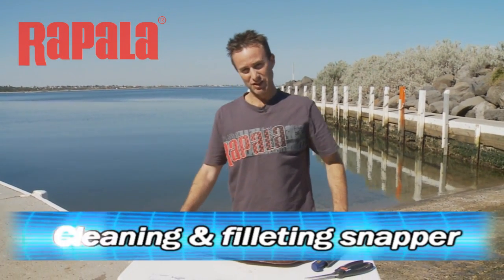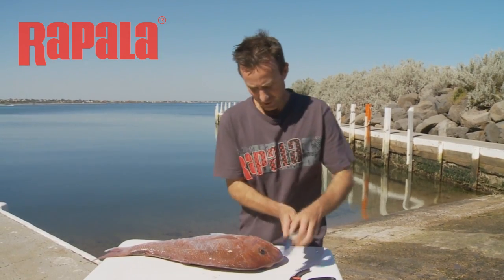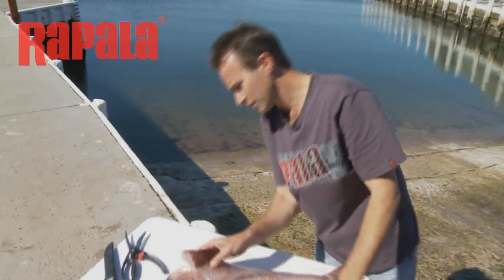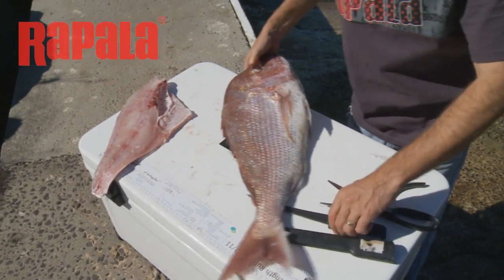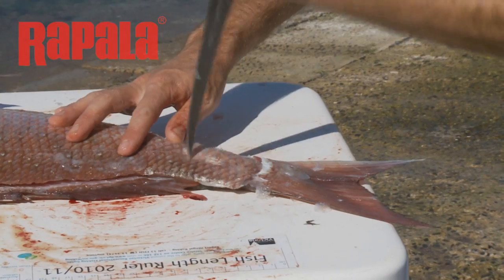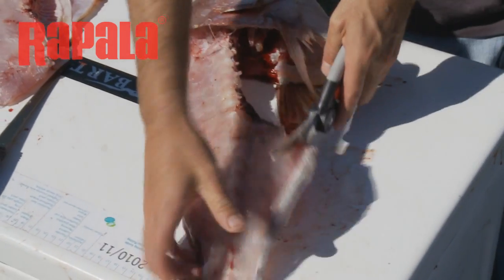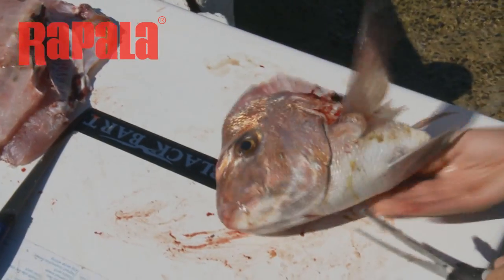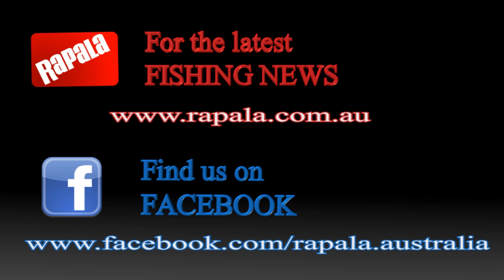Rapala Tip Of The Week - Cleaning & Filleting Snapper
Lee Rayner shows you how to get the most from a good snapper when filleting. Also applies to barramundi and a selection of reef fish.